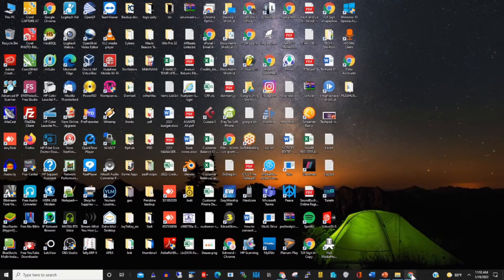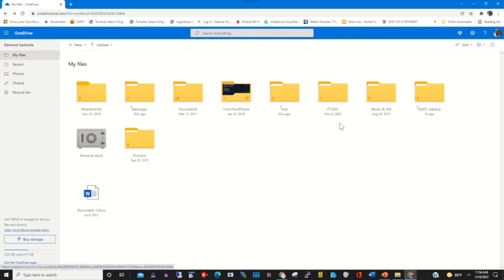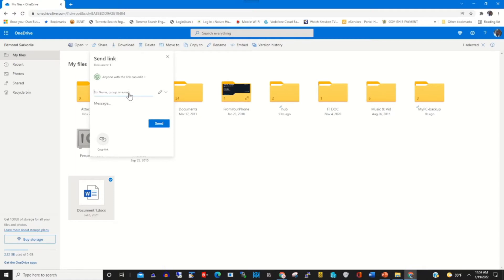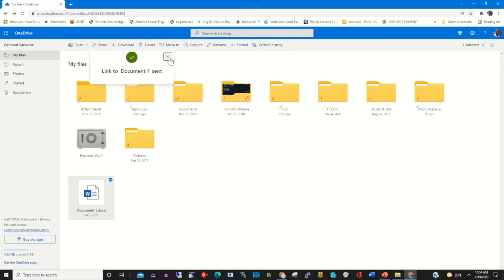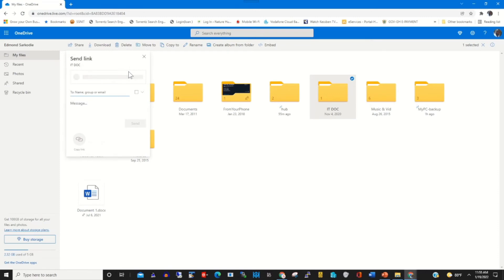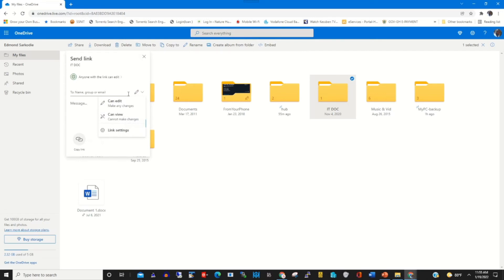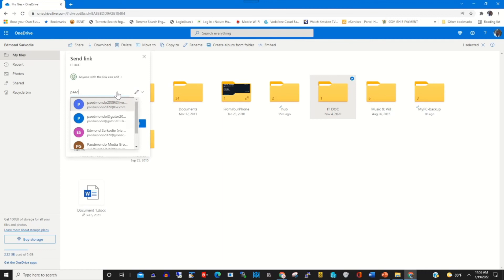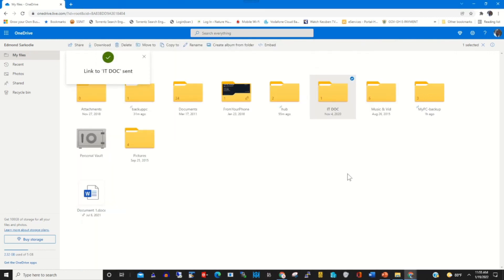OneDrive - How to grant access to folders and files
The purpose of this video show step by step process of  How to grant access to a folder and Files, If you want to learn, make sure to watch this.

0:09   intro
0:23   Share files in OneDrive
1:09    File  permission
1:48     Share Folder in OneDrive